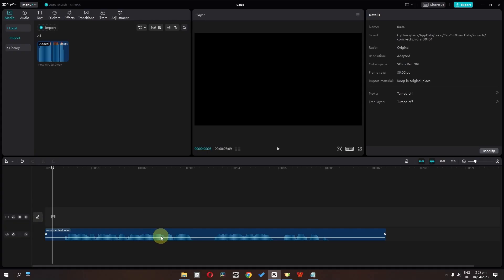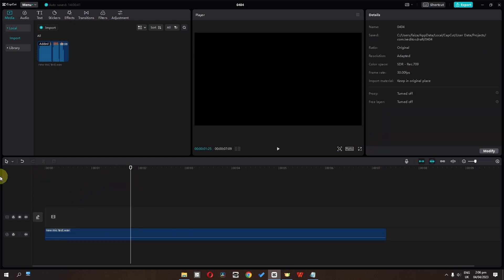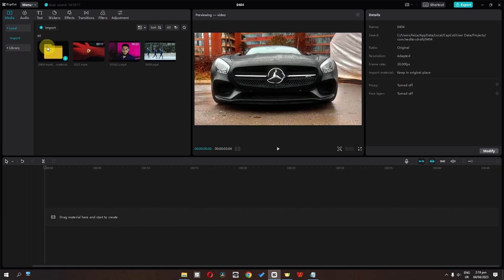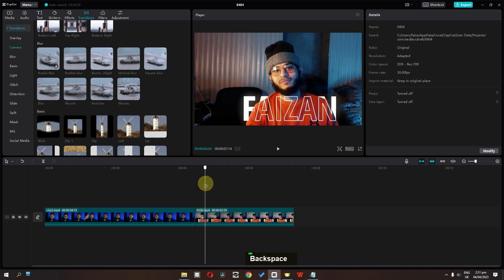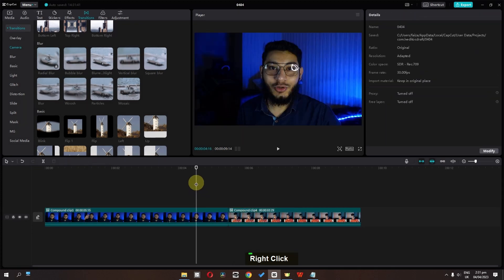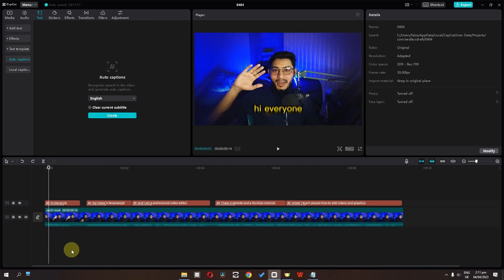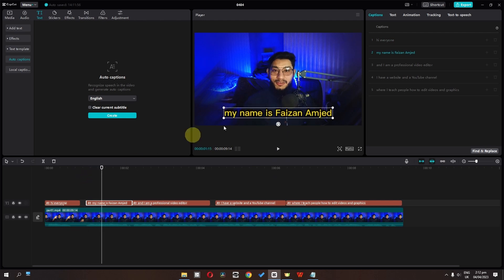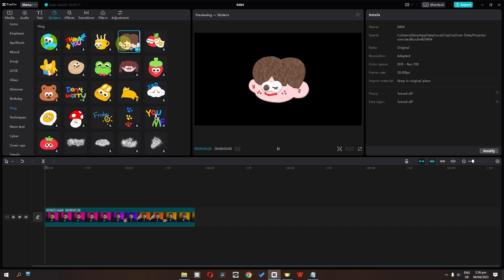Capcut PC 2.0 NEW Updates | New Features of Capcut PC